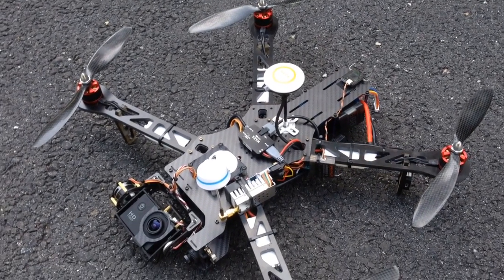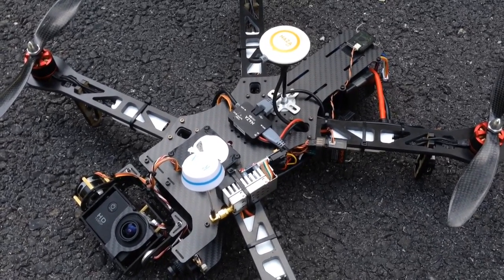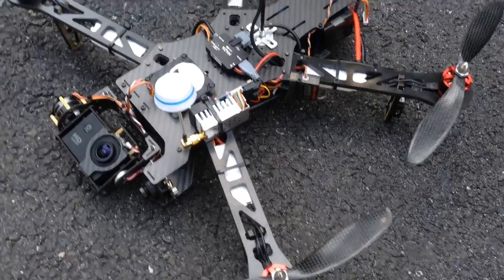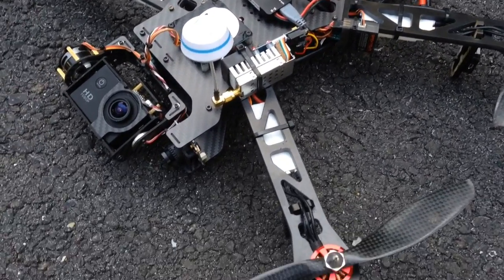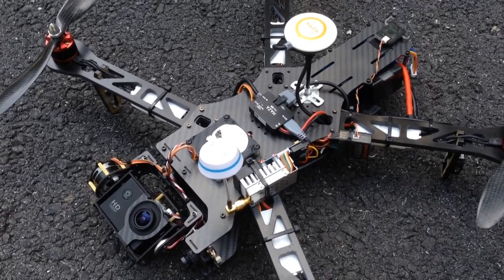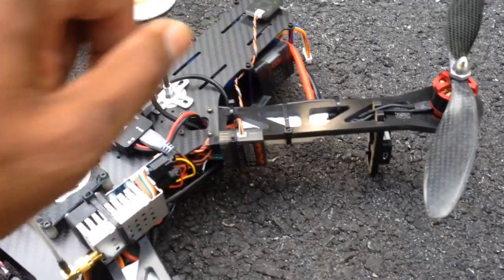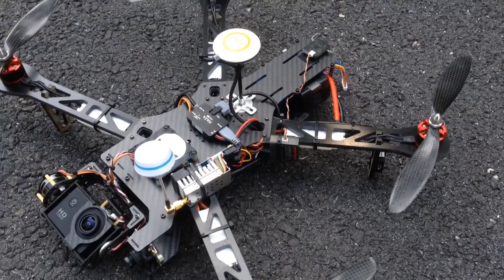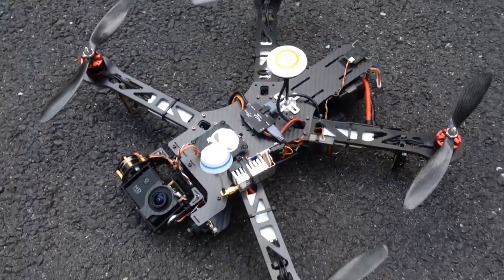TBS-QU4D Naza V2 position hold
Demonstrating my Naza V2 position hold.

Naza V2, T motor 35A ESC's, and DJI motors from Helidirect.com